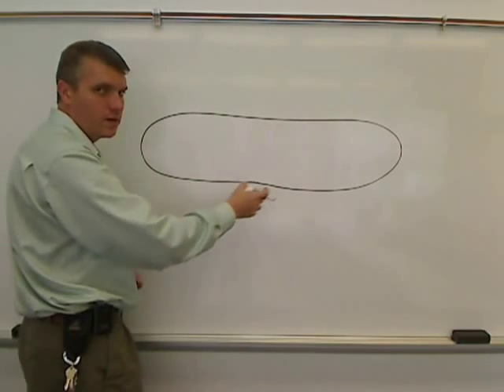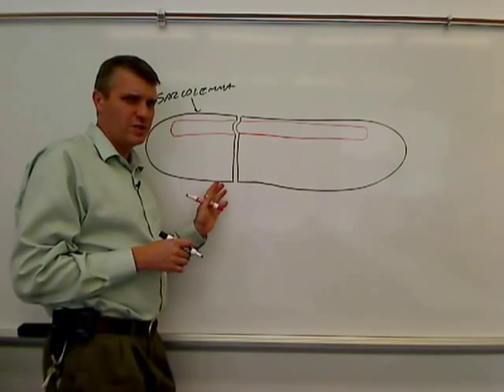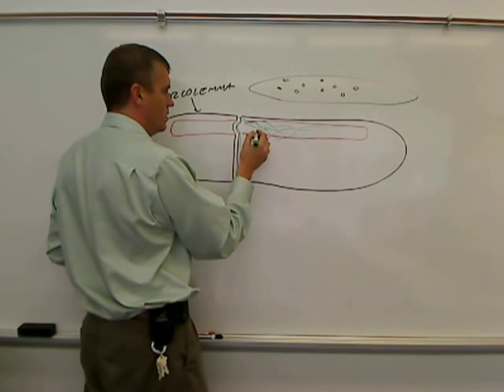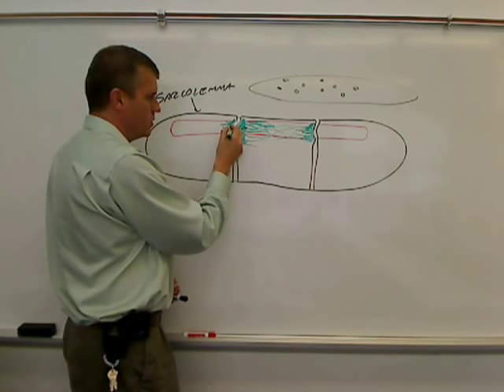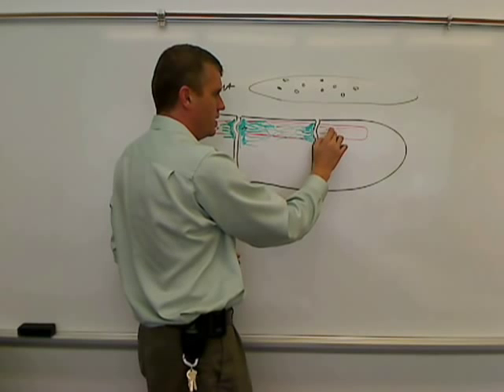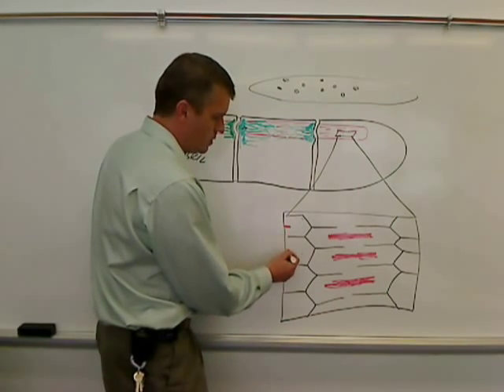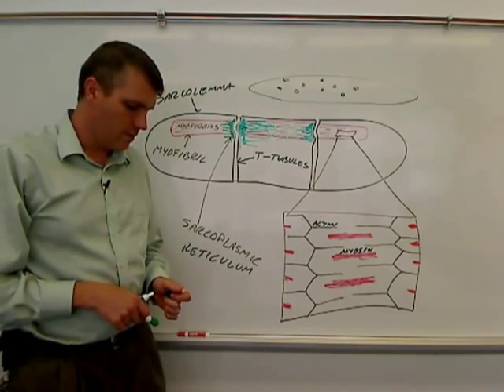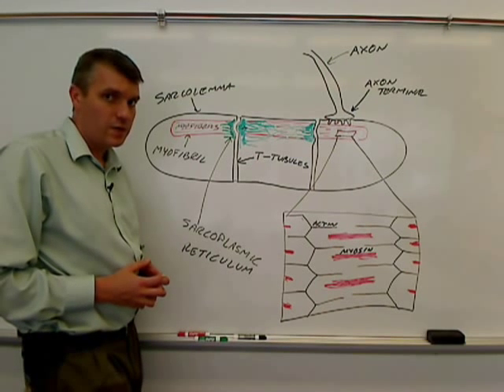Major parts of the muscle fiber.wmv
Description of the major parts of the muscle fiber... this is in preparation for understanding how skeletal muscles are signaled and how they contract.  Recorded at Glen Oaks Community College, Centreville, Michigan by Dr Ren Allen Hartung.